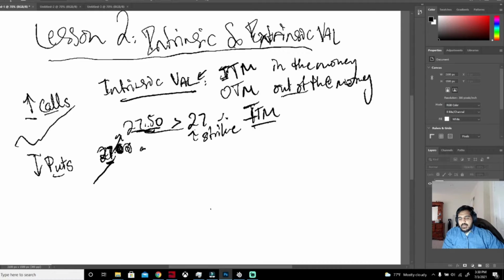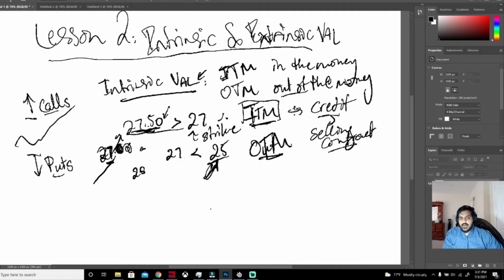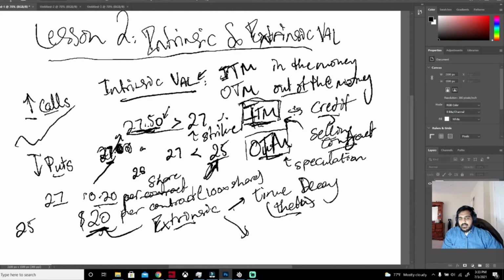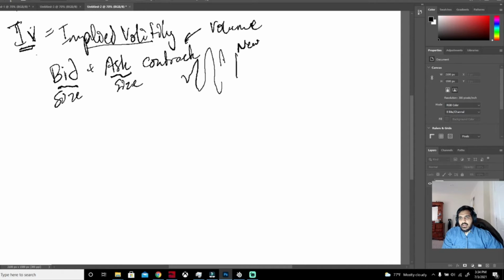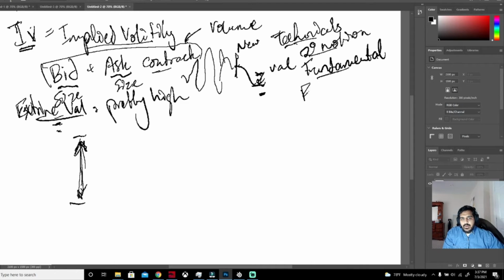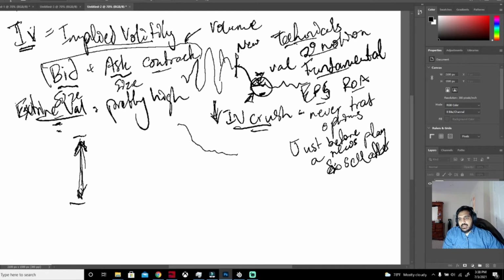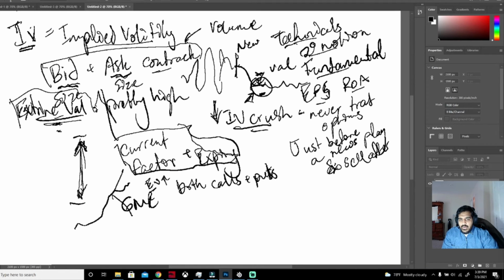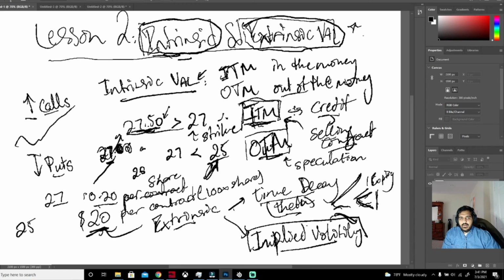Gowinvest 201 - Lesson 2: Intrinsic & Extrinsic Value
Today we talk about the two cost/value components of a contract, the intrinsic and extrinsic value. What factors affect both and how to play it to prevent massive losses.